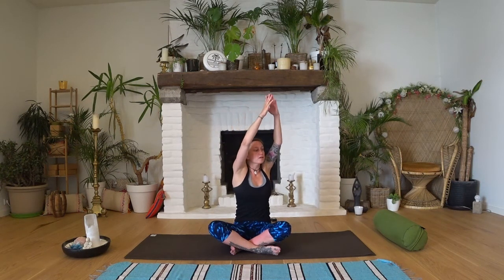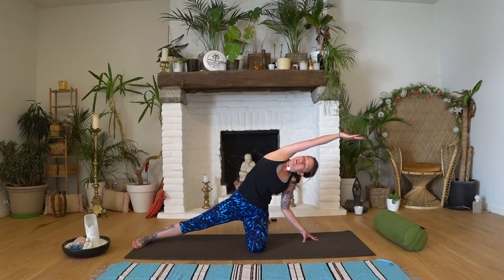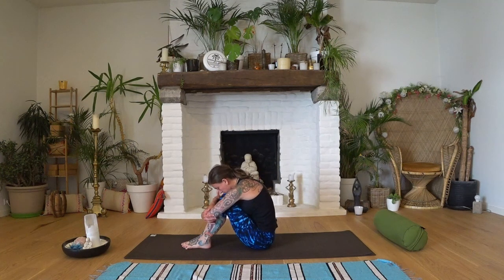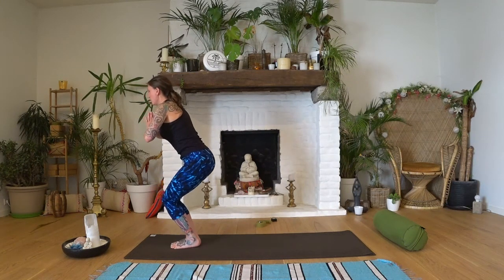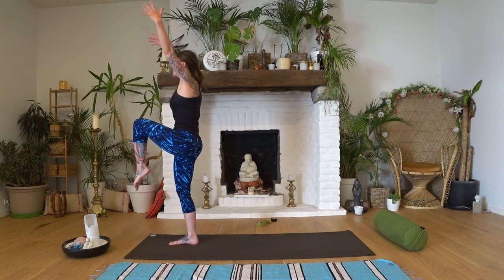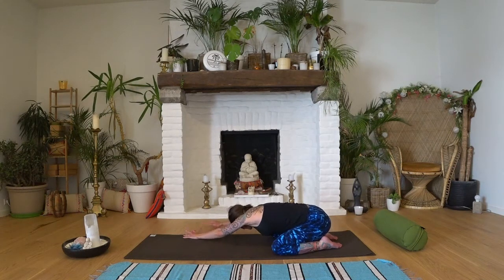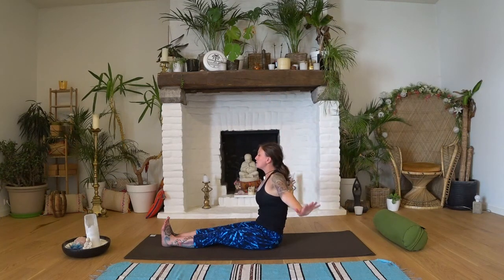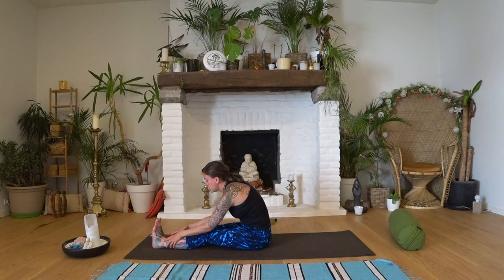"Be in the moment" Mindful Yin/Yang Yoga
A class which introduces the theme of mindfulness; being in the present moment. There are some flowing sequences of movements while balancing on the toes, tailbone or on one leg - these can be challenging for some people and require a lot of focus! But I also offer alternative/easier options. I give reminders of the theme and to stay in touch with the moment, the breath, and what is felt/experienced in the poses. We then move into twisting Yin poses to wring out any tension and help to relax the body and mind.
You will need: A yoga bolster (or a few long pillows) and maybe a yoga strap (or belt/dressing gown cord).